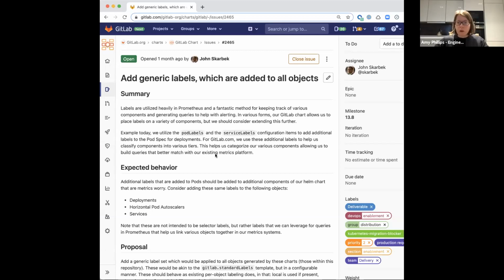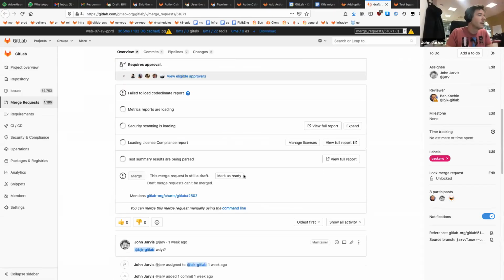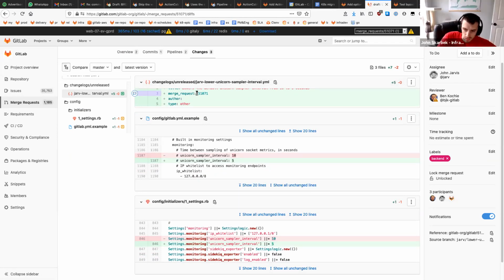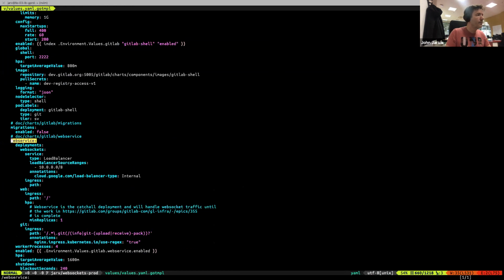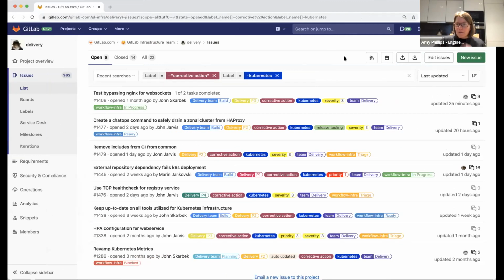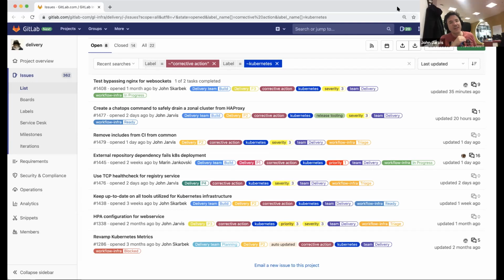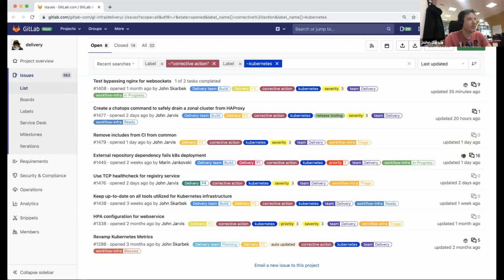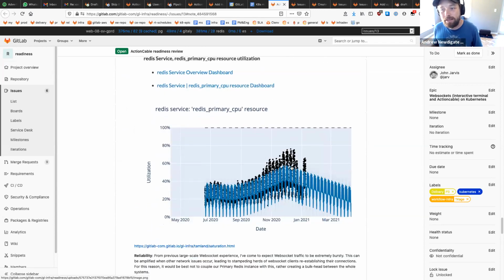2021-01-14 GitLab.com k8s migration EMEA